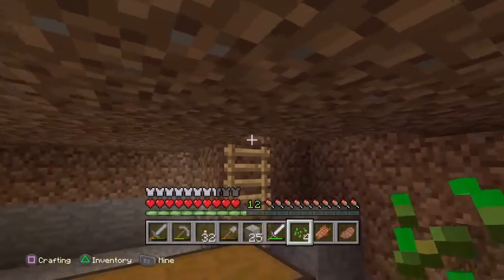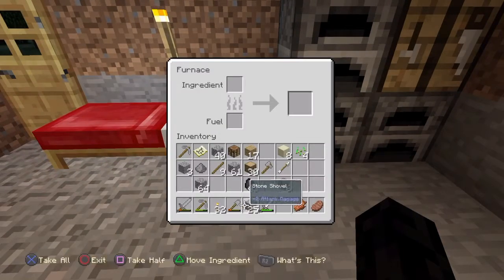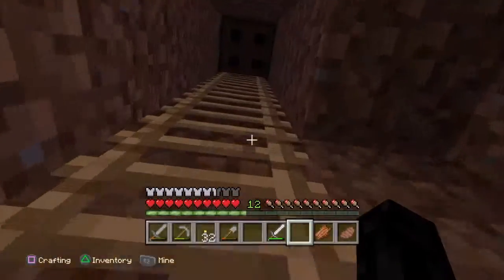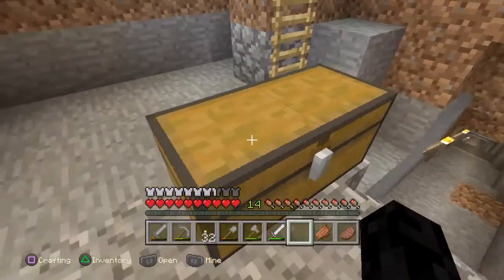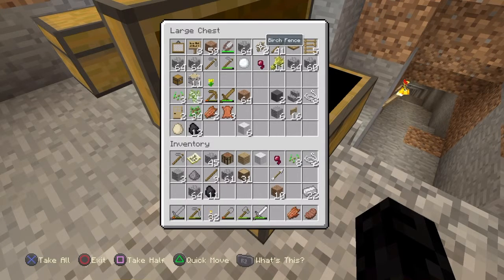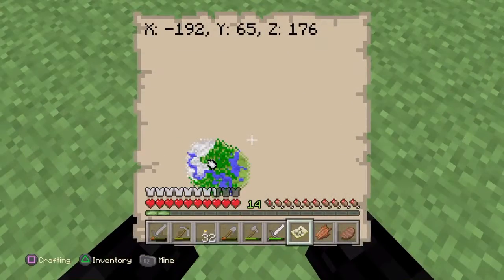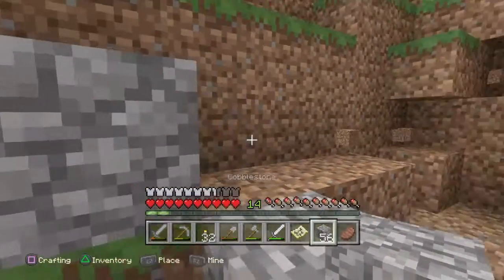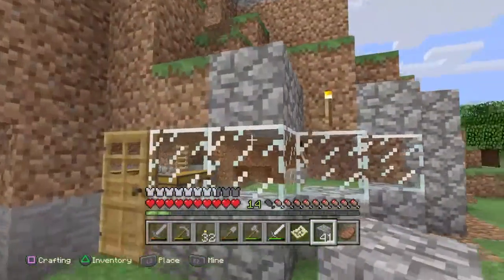Minecraft explained for adults by robodad1 part 6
Another 10 mins of survival and my house gets a second floor and I cook up some stone. Yes, it's action packed.